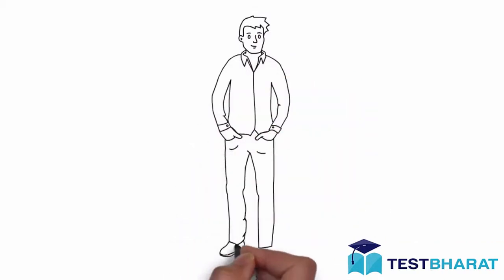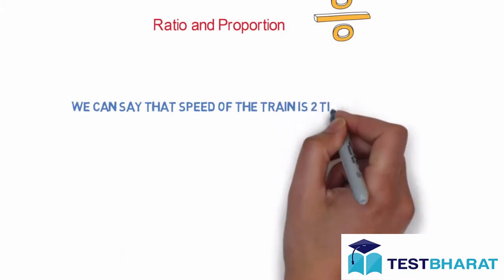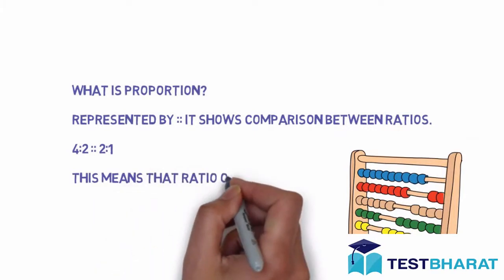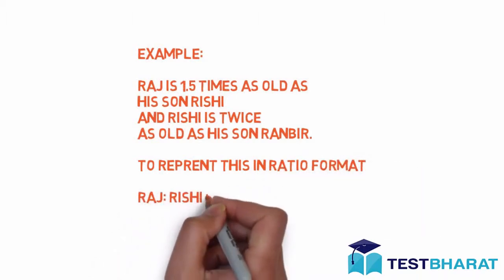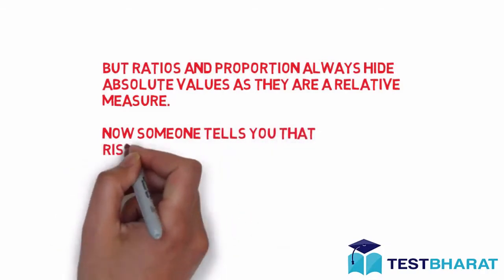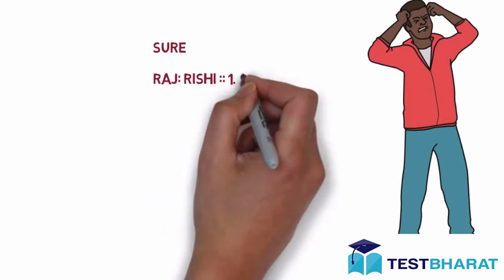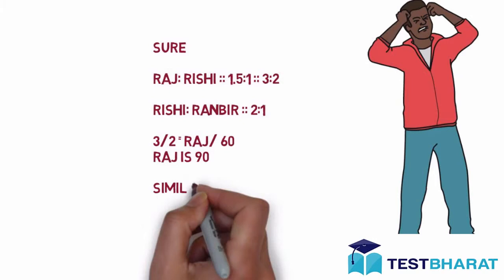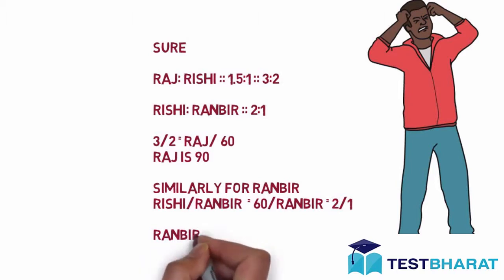Ratio Proportion Concept+Ques.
This video is to understand basics of ratios and proportion. What is ratios and proportion and how to use he concept to solve questions.
TestBharat provides FREE online mock test series and video tricks for SSC,RRB,IBPS, Bank PO, CAT, College placement test and other graduate aptitude tests
This video series is intended to provide short cut tips and tricks for faster calculation in exam.
You can also do practice questions on video in our mobile app

If you are searching for the important quantitative problems on ratio and proportion, this post will give you the answer for that. To solve any problems in a short period of time on any topic you need to know the shortcut methods, tricks, formulas. Don’t worry we assure that above needed things are available here. People who are preparing for competitive exams like GMAT, GRE, CAT and bank exams like IBPS, SBI can make use of this post. When you are going to learn a new topic you must be good in the basic of that topic. So let’s we first move into the basic concepts of ratio and proportion.